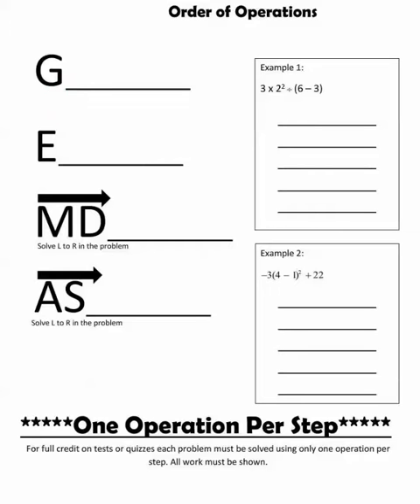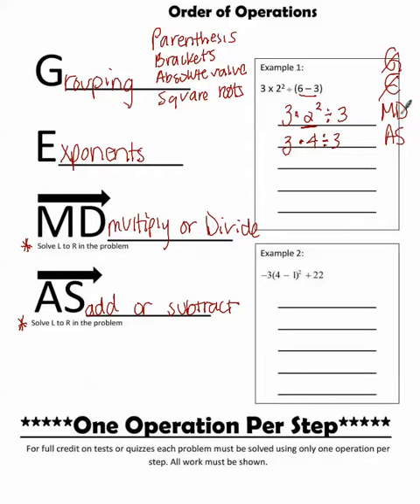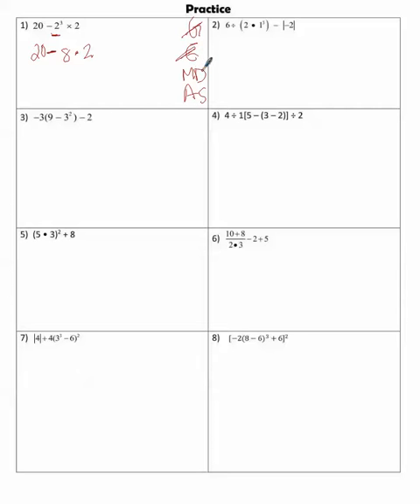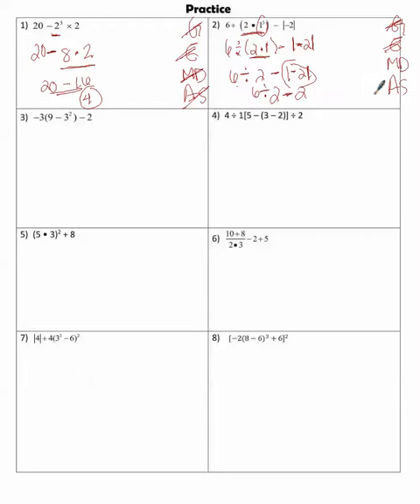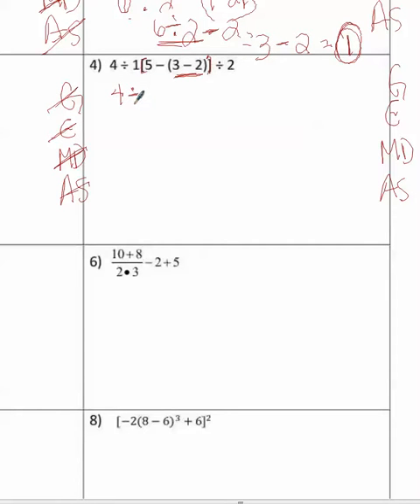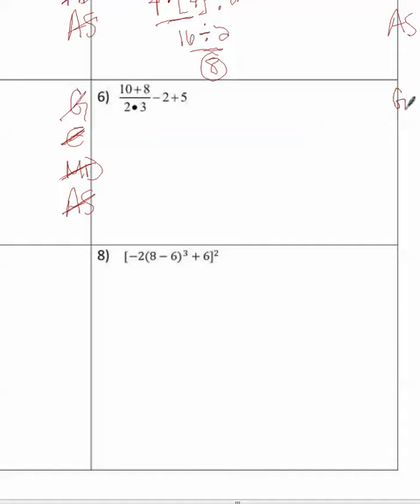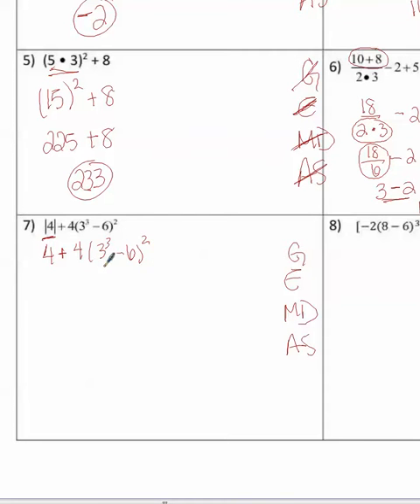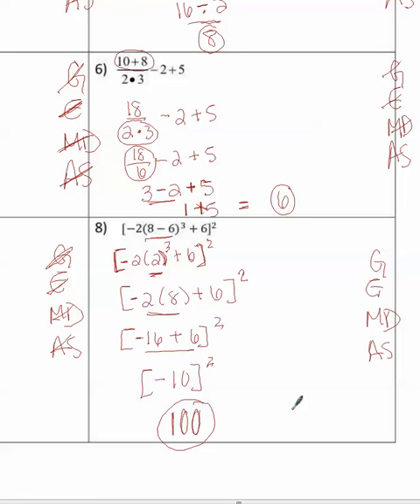M67 GEMDAS Day 1